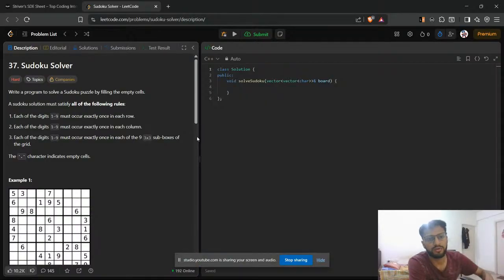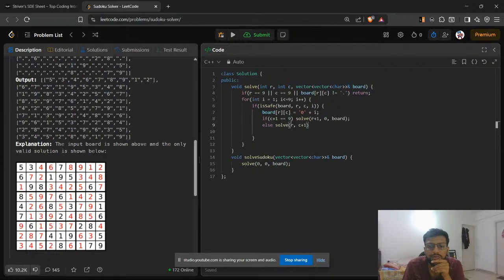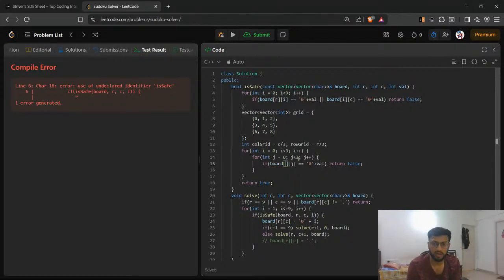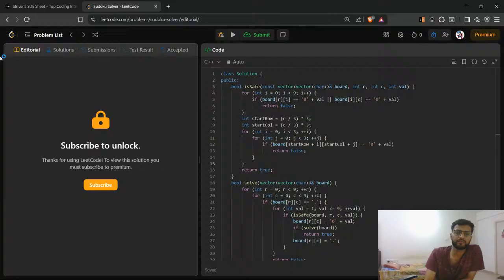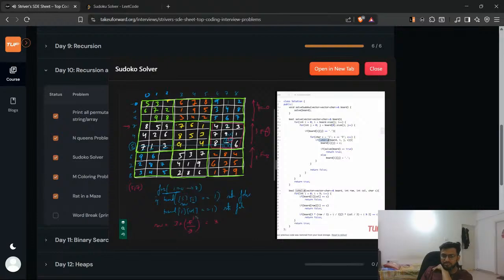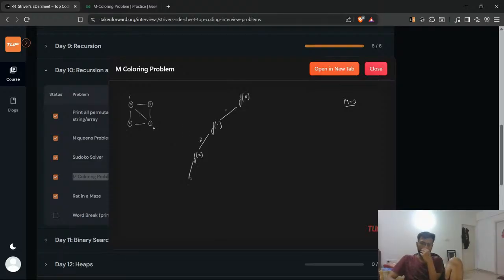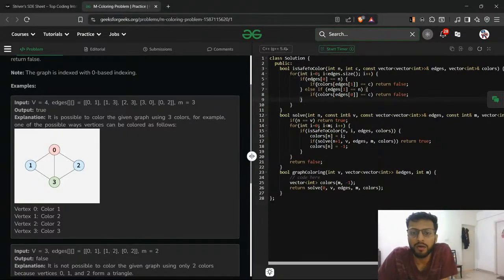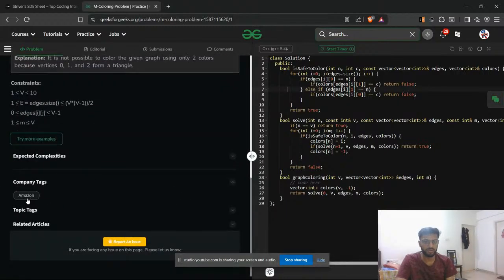Solving Leetcode Questions #11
Join me as I try to solve few Leetcode questions.